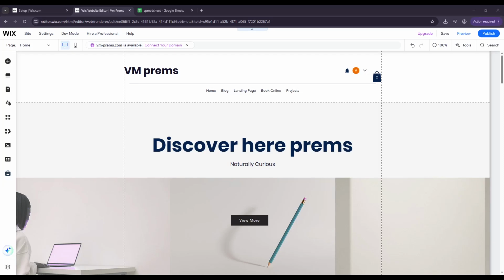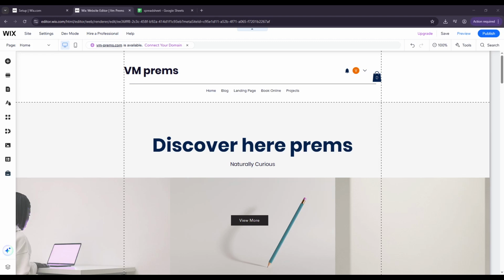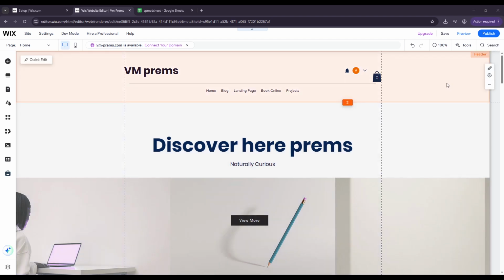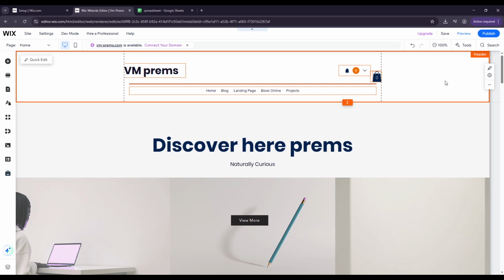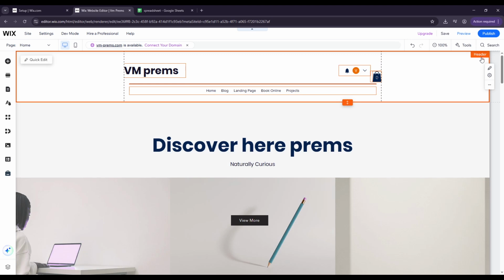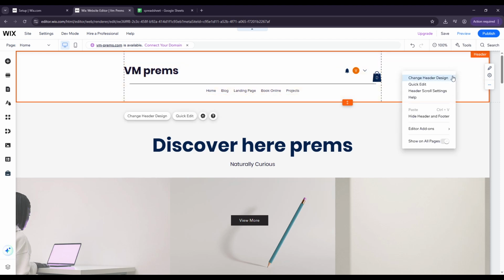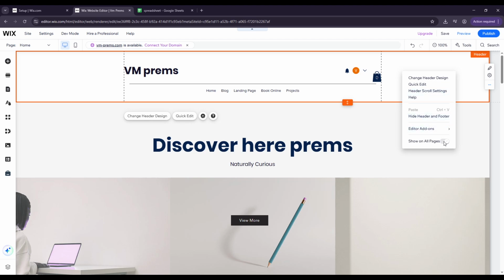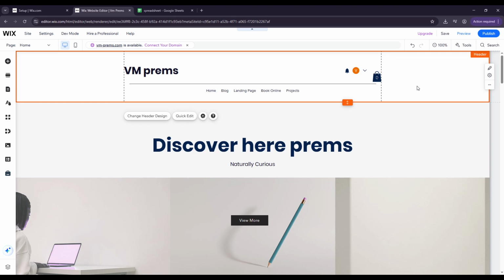How to Fix the Header on Your Wix Website 2026 (Stay on Top Guide)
In this step-by-step tutorial, you’ll learn how to fix (pin) the header on your Wix website so it stays visible while visitors scroll, improving navigation and usability using Wix.

We’ll walk through:
• What a fixed (sticky) header is and when to use it
• Selecting the header correctly in the Wix Editor
• Using Pin to Screen to fix the header
• Setting header position, offset, and scroll behavior
• Fixing common issues (overlap, spacing, content hiding)
• Making the header work properly on desktop and mobile
• Managing menus, logos, and buttons inside a fixed header
• Best practices for UX, performance, and conversions

By the end, your Wix header will stay clean, visible, and functional across all pages—without breaking your layout.

Perfect for small business owners, designers, freelancers, bloggers, agencies, and beginners customizing navigation and layout in Wix.